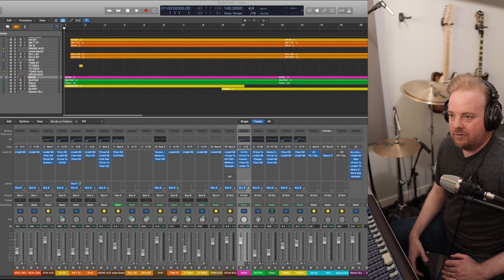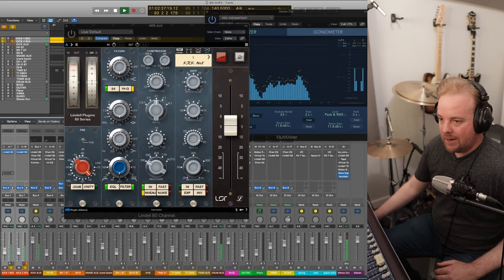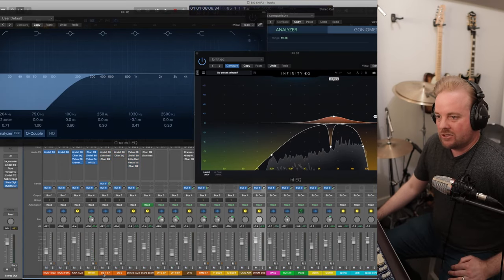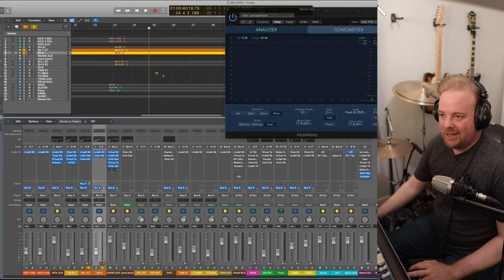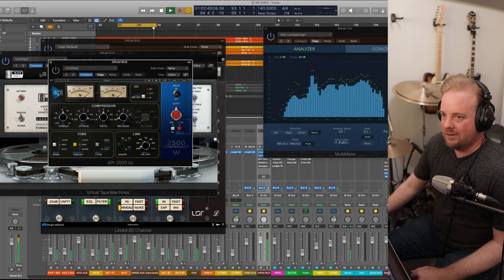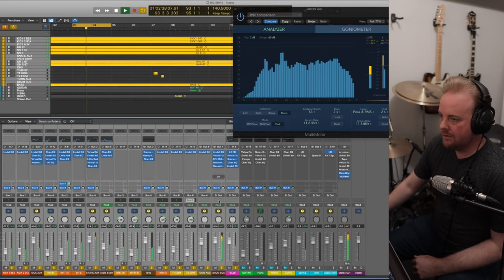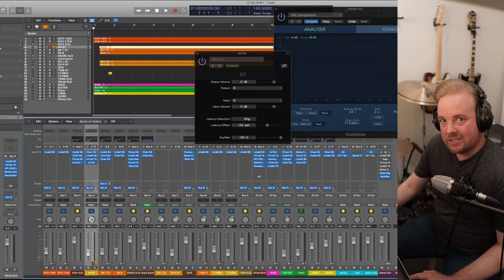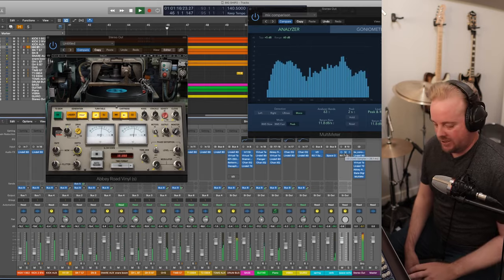Recreating A ROOTS RADICS Song - Pt 2 - Mixing the BIG SHIP Riddim with DM Kahn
Grab the BIG SHIP STEMS! (All profits will go to Flabba Holt and Freddie McGregor):

In this video Kahn dives deep into the mix of his recreation of the Roots Radics backed song 'Big Ship' by Freddie McGregor.  Kahn explains his track level, bus level, and master bus level techniques and plugins used in shaping the mix.

Time Stamps:
0:00​ –  Intro/Stems info
1:32​ – Note about top-down mixing
2:26 – Comparison of the final mix and no plugins
5:34 – Kick drum
12:00 – Auxes explained and saturation/gain stages rant
16:00 – Hi hat and expander technique
21:32 – Snare
29:12 – Snare BOOM trick
32:20 – Overheads
35:35 – Timbale
36:53 – Toms
39:20 – Drum Bus
44:16 – Bass guitar
47:43 – Kick/Bass guitar relationship
51:10 – Piano
54:28 – Guitar
56:25 – Percussions
58:40 – Overall volume levels thought process and pan
1:00:00 – In the box reverb (I will cover this better next episode)
1:00:30 –  Outboard reverb for snare splashes
1:02:41 – Mix bus processing
1:10:50 – Outro

Plugins used:
Plugin Alliance Lindell 80 channel strip
Plugin Alliance Bettermaker EQ
Plugin Alliance Brainworx Console N channel strip
Logic onboard EQ
Logic onboard reverb
Logic onboard flanger
Slate Virtual Tape Machine (VTM)
Slate Virtual Mix Rack (Slate Gate, VTC)
Slate FG-X Limiter
Slate Infinity EQ
Soundtoys Little Radiator
Soundtoys Decapitator
Softube Tape
Waves Kramer Pie compressor
Waves API 2500 compressor
Waves Abbey Road Vinyl

Equipment used:
VO Mic: Mic Parts S3-87 on cardioid
VO Preamp: LA610 Mkii (EQ and light compression used)
Board: Midas Venice F24 with Firewire I/O
Outboard reverb: Furman RV-1
Outboard delay (on vocal) - Roland Space Echo Re-201
Cameras: Canon 6DMkii with Sigma 16mm 1.4F (main shot)
Canon M50 with Canon 22mm 2.0F (intro shot)
Iphone 12 Pro Max (board shot)
Screen Capturing - OBS
Computer - Mac Mini 2017 3.2Ghz 64GB ram

Cheers